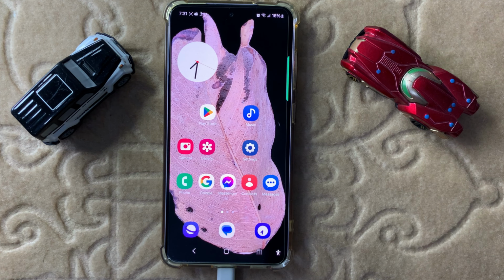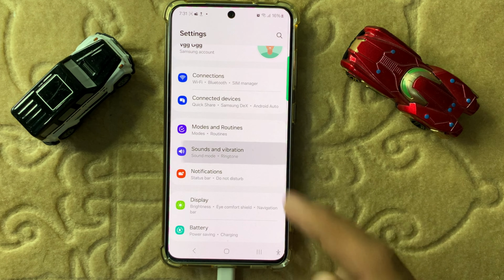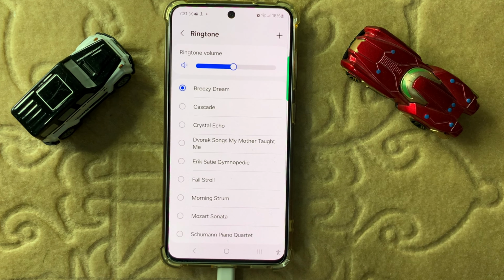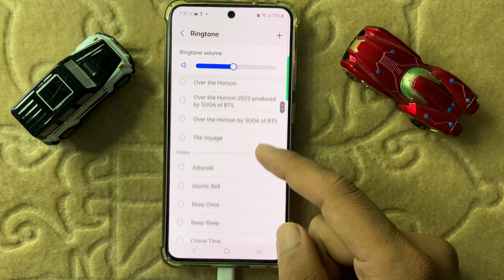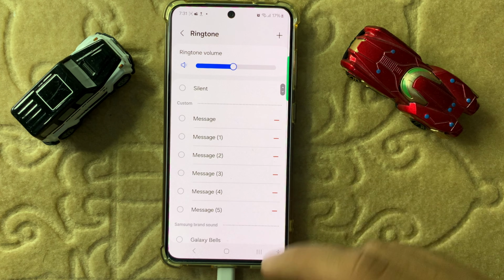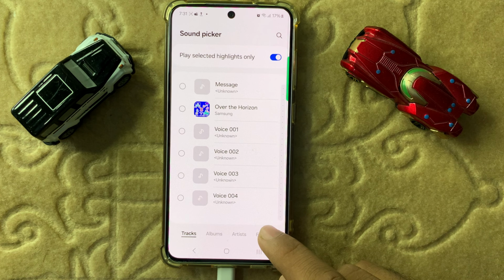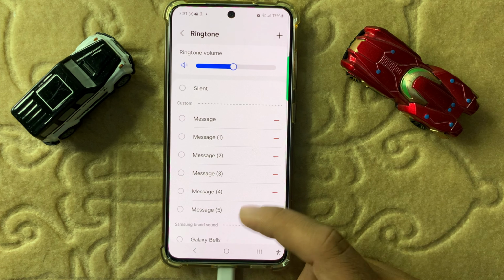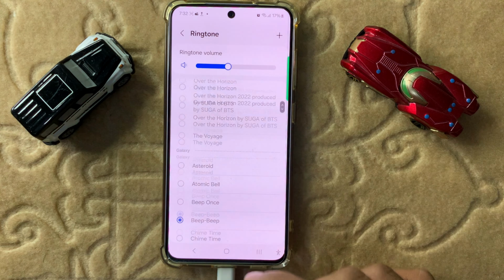How to Set Custom Ringtone in Samsung S25 Plus - Change Ringtone on Samsung